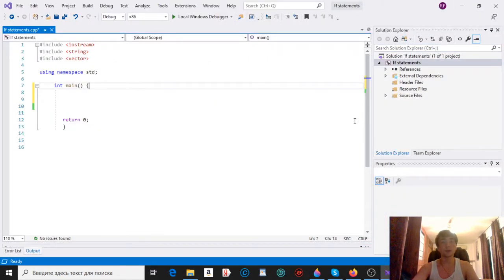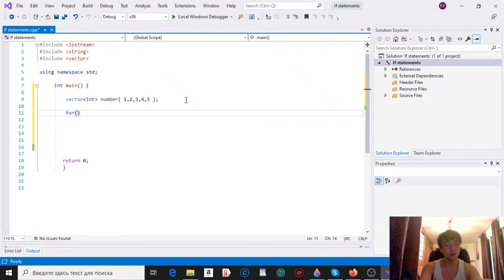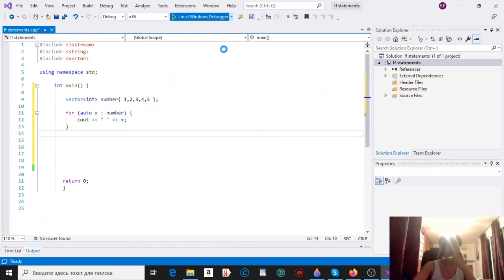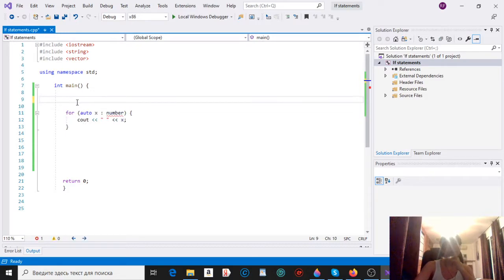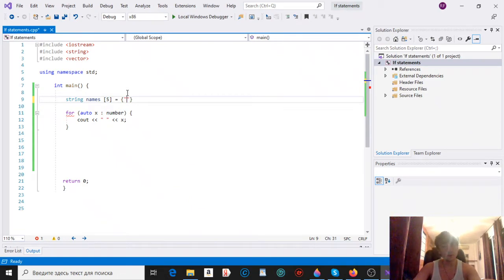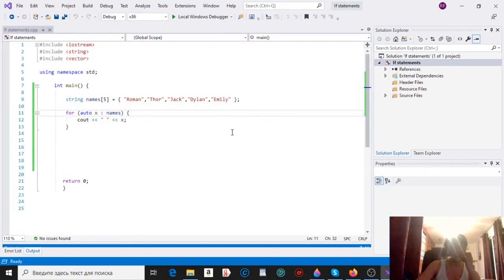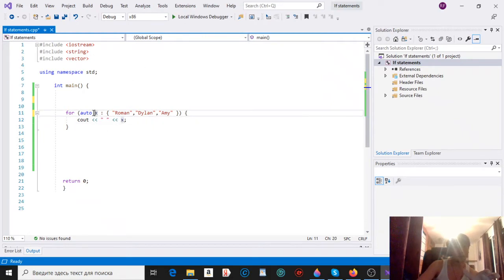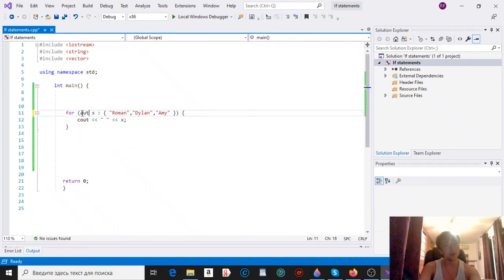C++ tutorial 9: RANGE BASED FOR LOOPS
Nothing in here

Told you